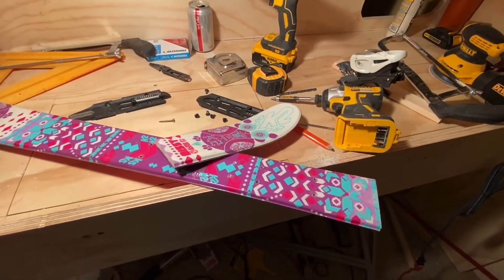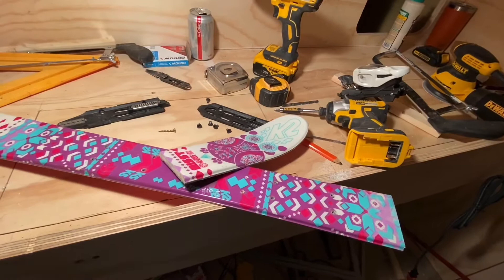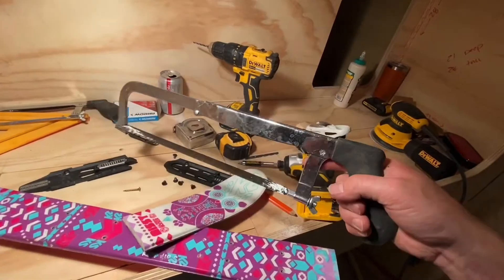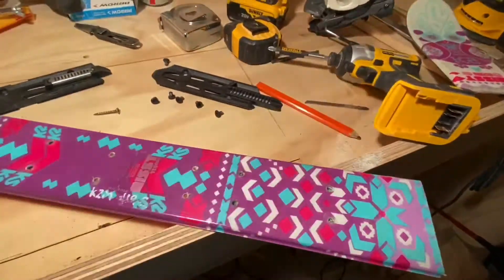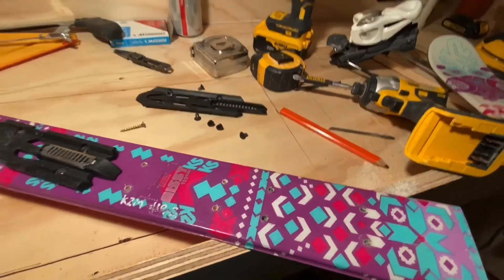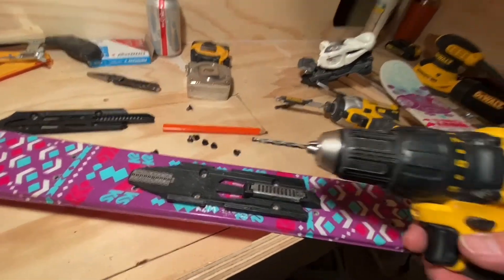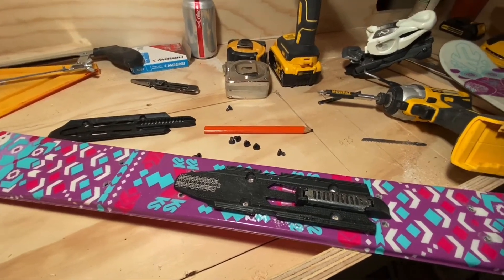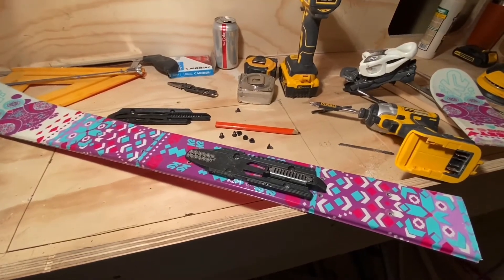Making kids sized skis from longer skis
In this video I give a quick overview of how I sawed a pair of longer skis into short skis that would work for a toddler or small child. I removed the bindings and remounted them after cutting a length of the ski off with a hack saw.